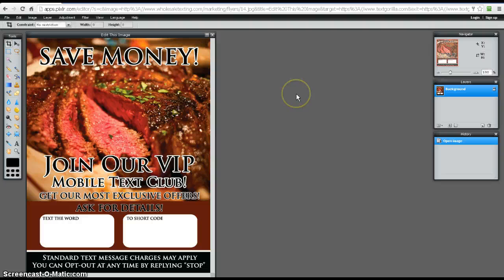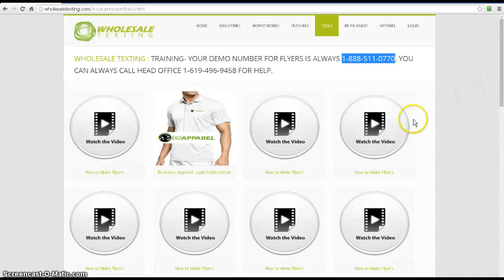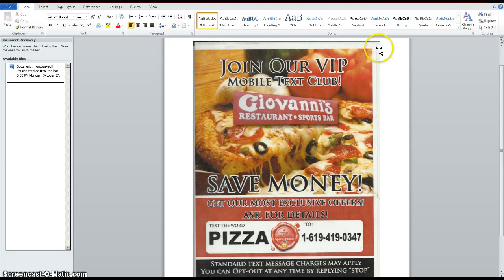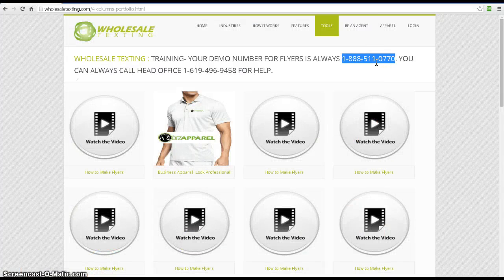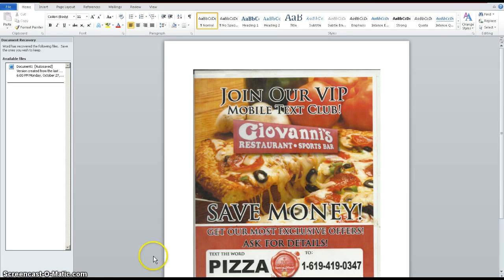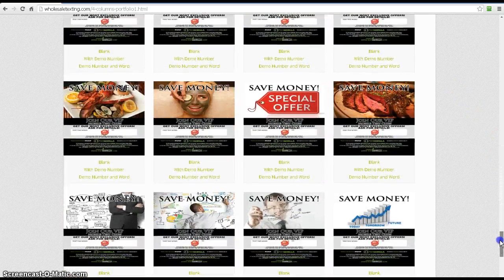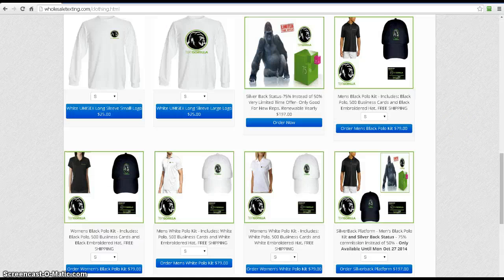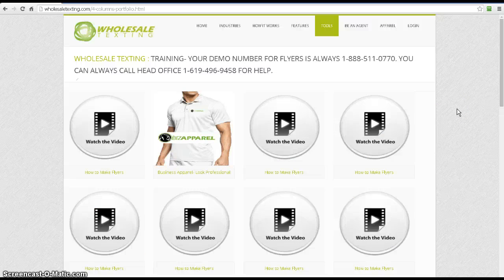How To Make Laminated Flyers